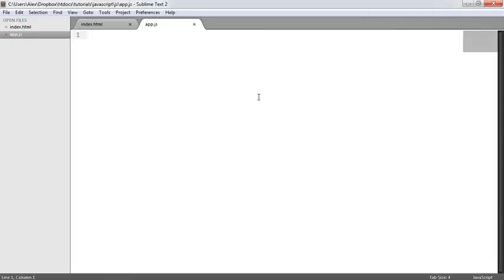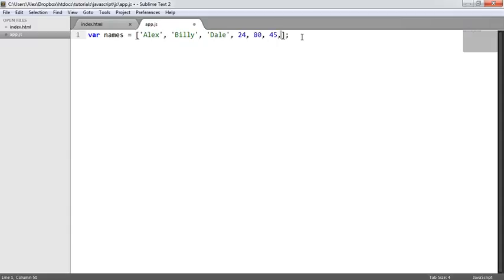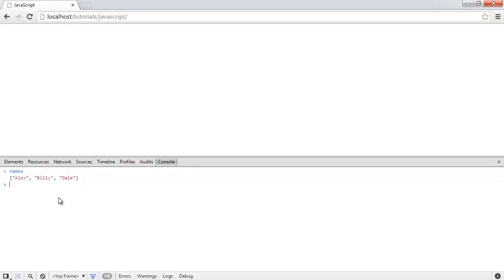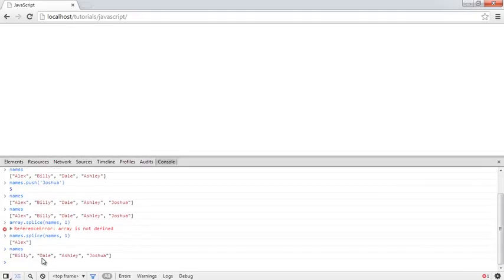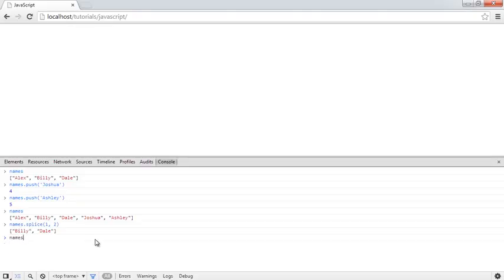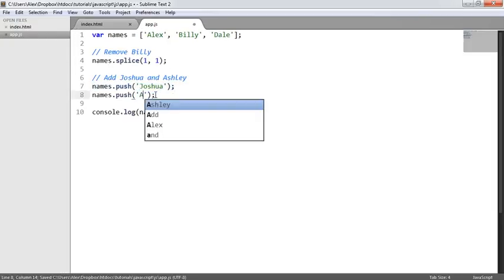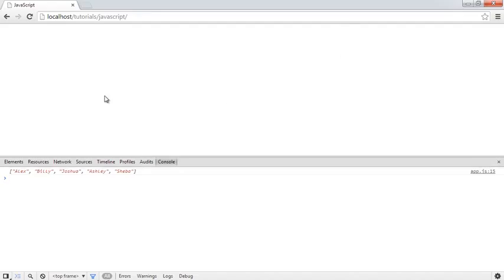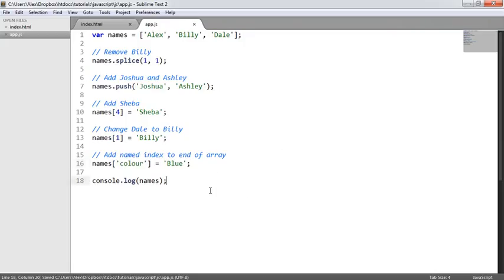JavaScript Tutorial JavaScript for Beginning Web Developers RenownedEdu 11